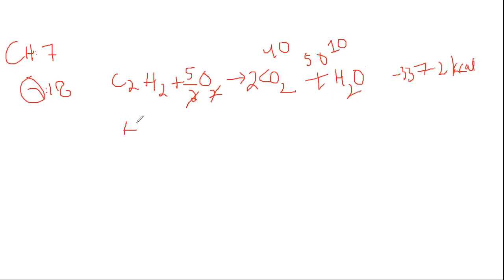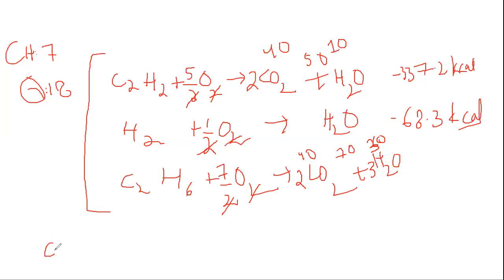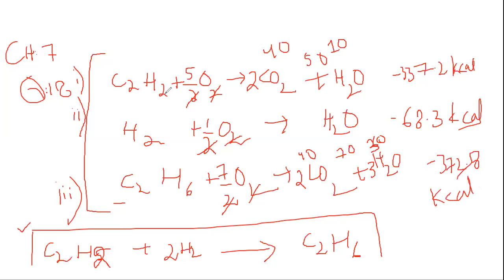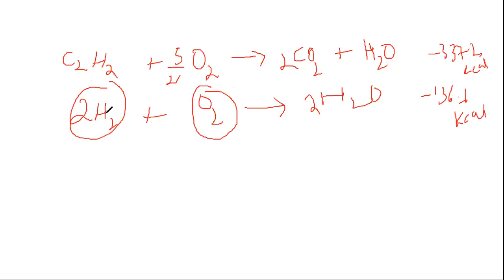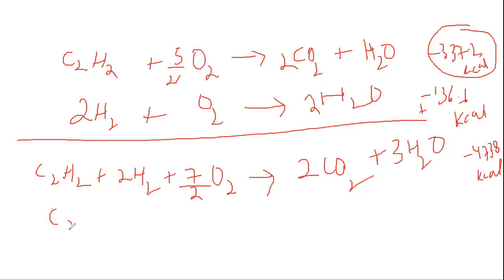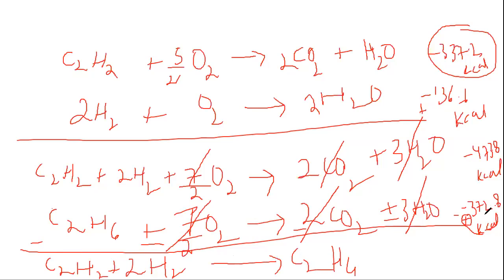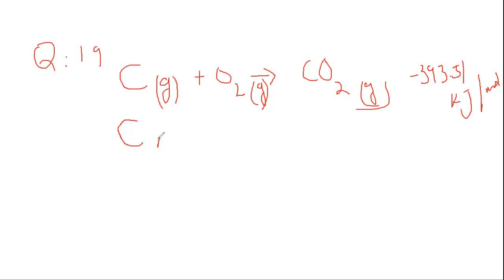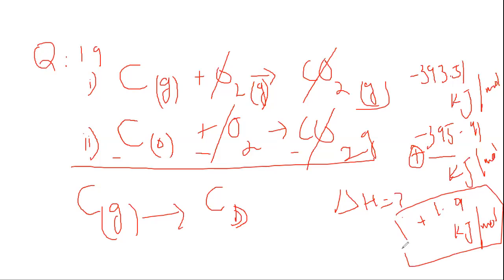Numericals PART III (Q:18 and 19)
chapter 7
thermochemistry